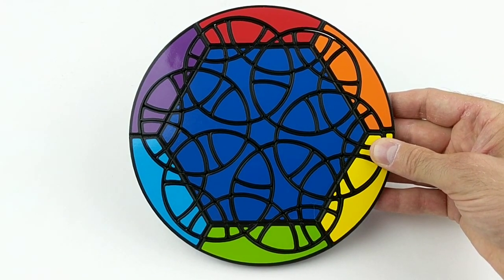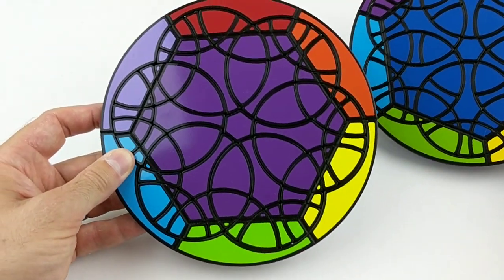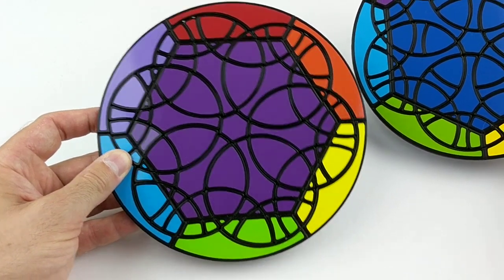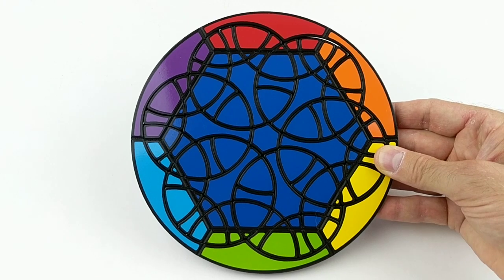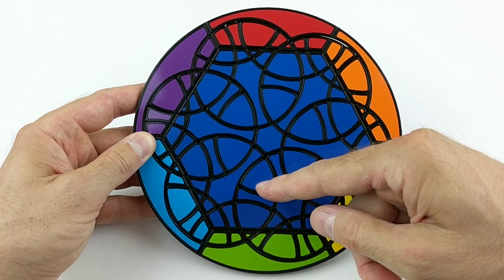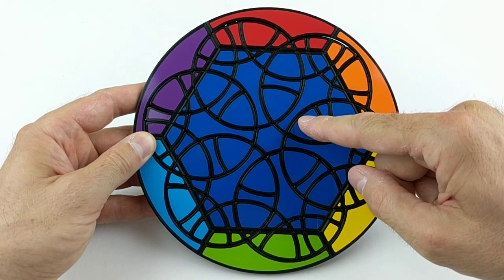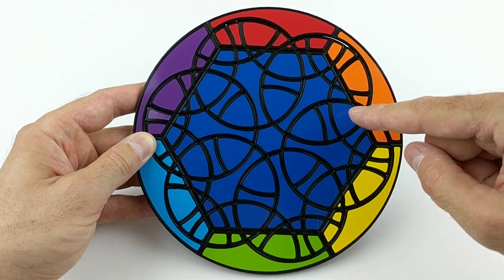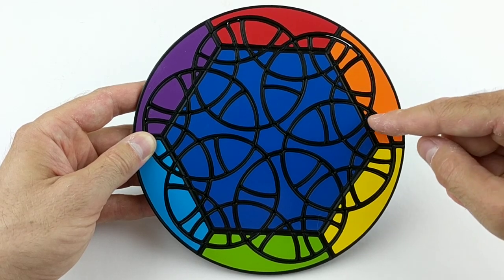Face of Infinity Unbandaged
A demonstration of The Face of Infinity Unbandaged puzzle.